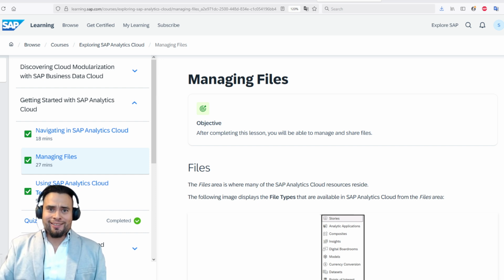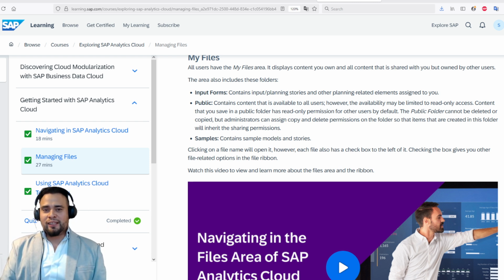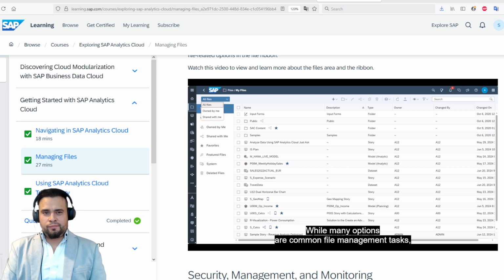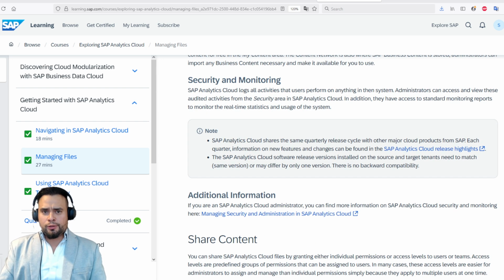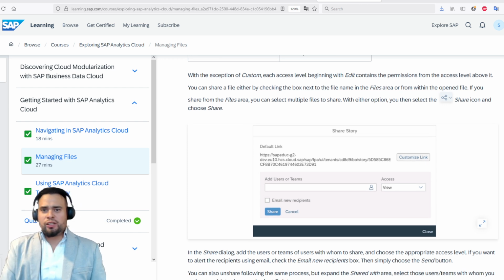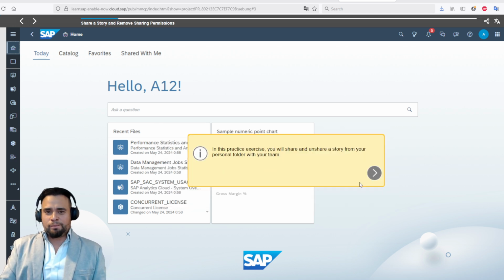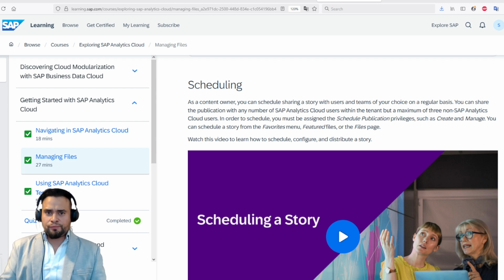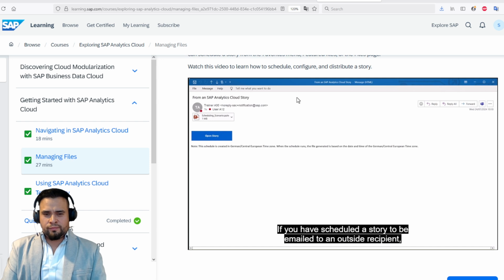Lesson 2/3: Managing Files, Unit 2: Getting Started with SAP Analytics Cloud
Learning Journey: Exploring SAP Business Data Cloud
Course: Exploring SAP Analytics Cloud
Unit 2: Getting Started with SAP Analytics Cloud
Lesson 2/3: Managing Files